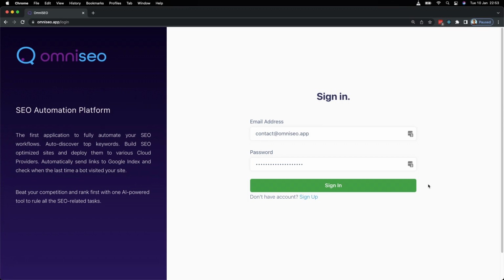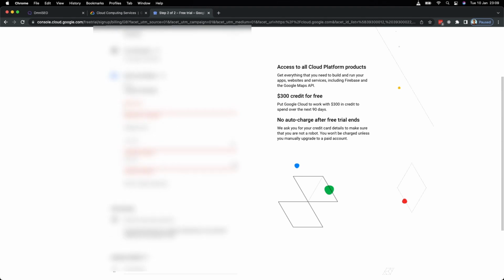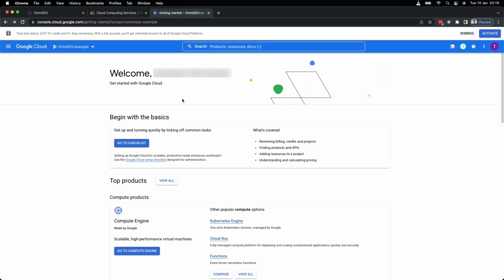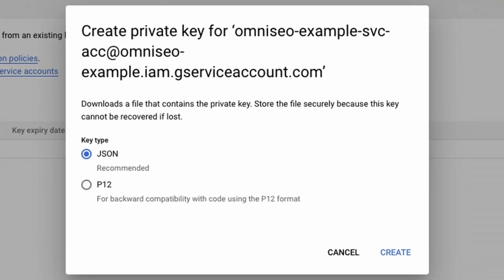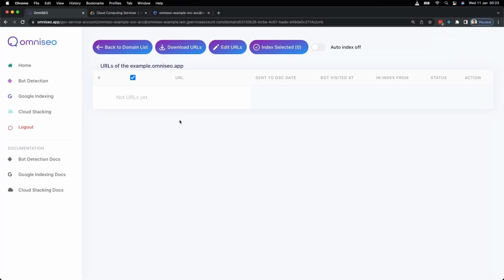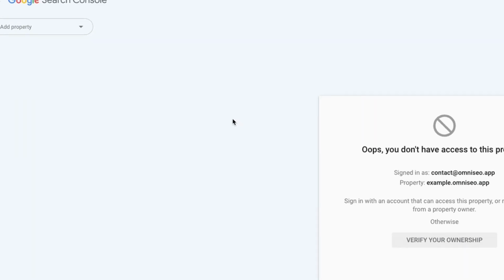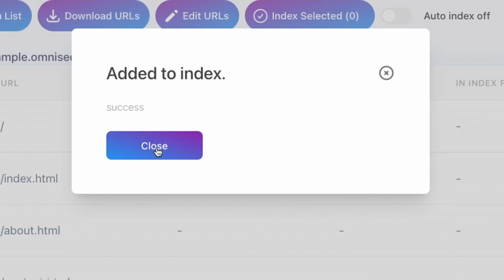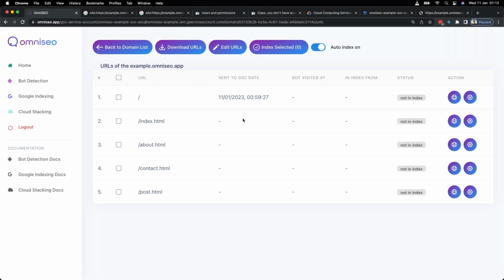Getting Started with OmniSEO Google Indexing (Step-By-Step Tutorial)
This video will walk you through the process of setting up Google Indexing with OmniSEO App. Learn how to send website indexing requests on-demand directly to Google Search Console API.